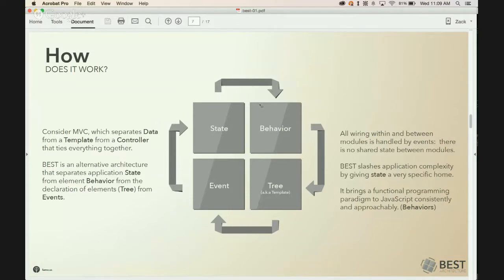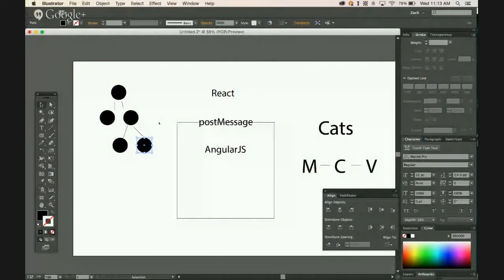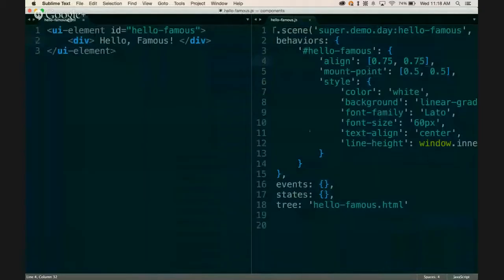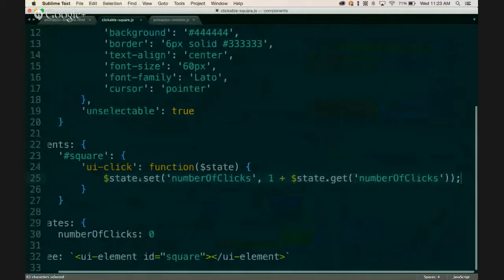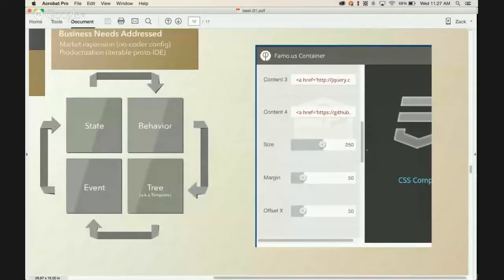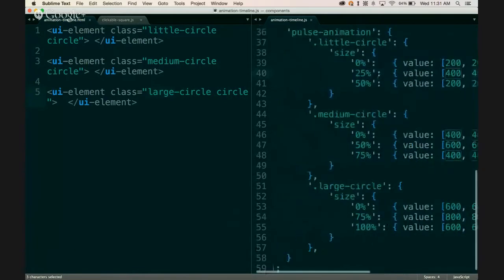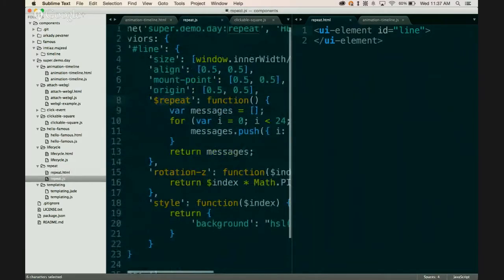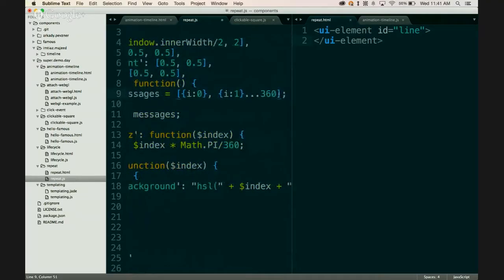Famo.us Front End Containers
A new paradigm being introduced by Famo.us to web development is Front-End Containerization similar to backend containers like Docker. These can be served & shared via the new service platform Famo.us is releasing known as The Hub. Instead of building monolithic single-page apps with difficult-to-manage and difficult-to-deploy code bases, developers can build discrete Famo.us components that can be injected (containerized) into any new or existing applications.  These containers can be administered (content, configuration, version management) by non-coding folks, so you could think of it a bit like a "distributed Wordpress," deployed anywhere to native or web applications, but managed through a singular place known as The Hub.